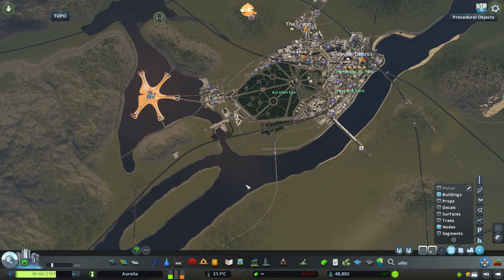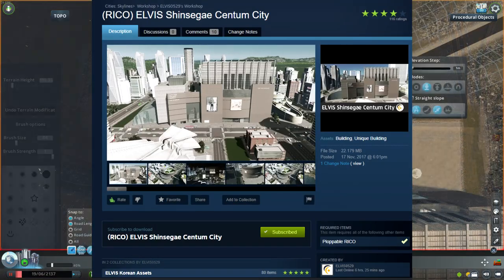Shopping Center, Tram and Ferry stops - Cities: Skylines - Aurelia #47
Building a huge shopping center with a custom elevated tram stop with a ferry stop.

Aurelia is a Cities: Skylines series focused on building a semi realistic futuristic city. It is not located in any particular real-life country or continent. It mostly revolves around a high density urban theme which uses elements that are either completely made up or inspired by cities and structures from all around the world, architectural concepts or flat out fictional depictions. To achieve all this, the gameplay is heavily altered by mods. The city favours public transport and walking, but because of Aurelia’s role as a regional centre, there is an extensive highway network as well.